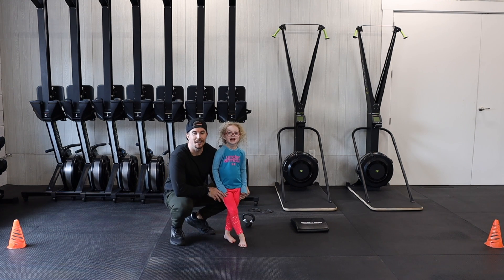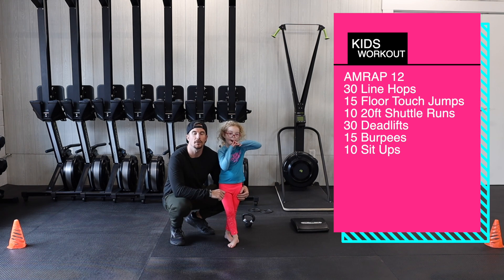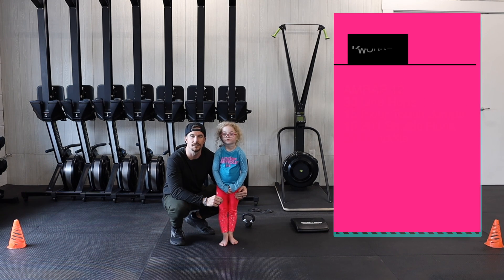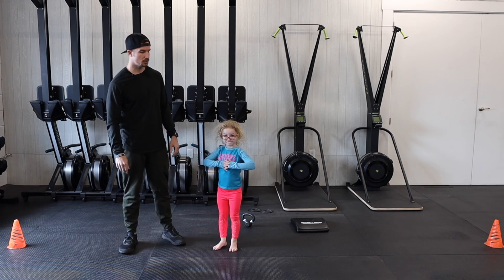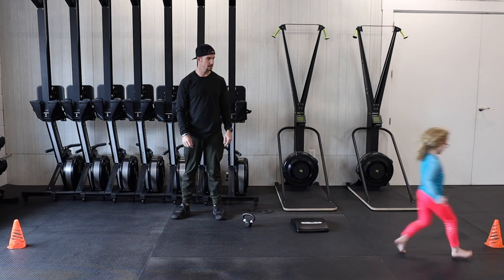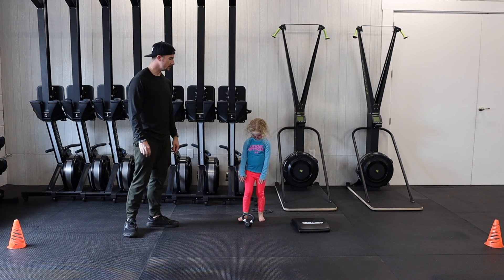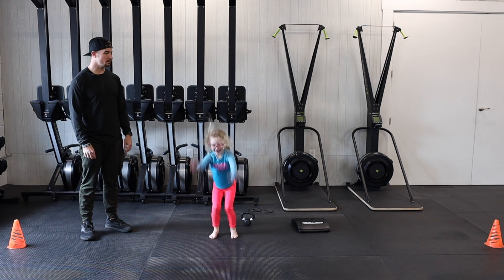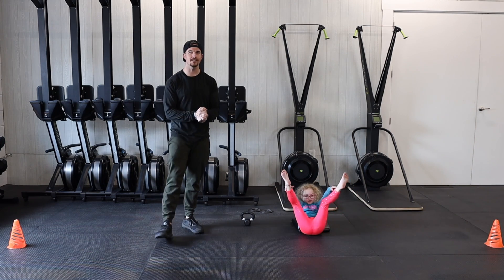Ava's Kids Workout 2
This video is about Ava's Kids Workout 2